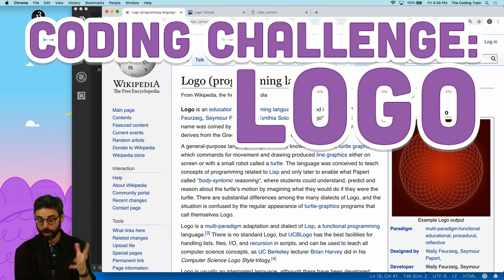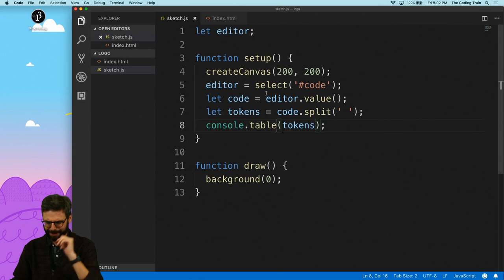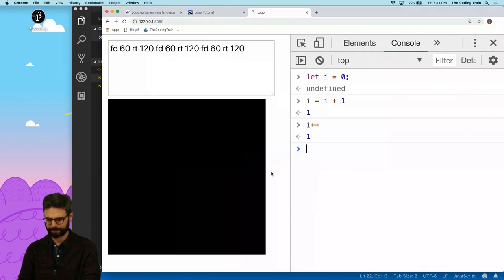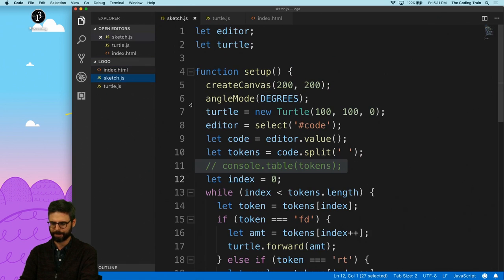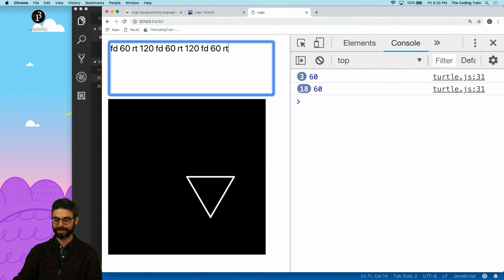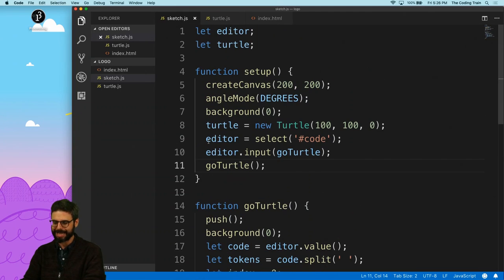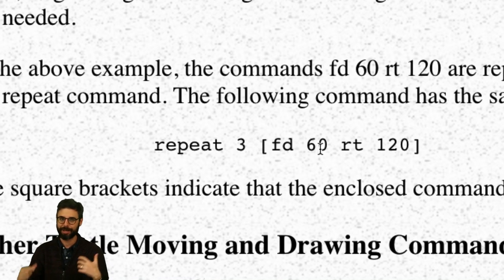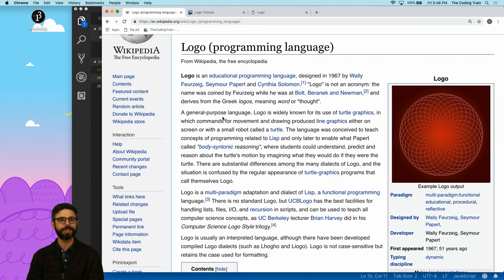Coding Challenge #121: Logo Interpreter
In this coding challenge, I discuss turtle graphics and make a Logo Interpreter in JavaScript. Code

Timestamps:
0:20 What is Logo?
1:21 Logo commands
2:23 Let's go!
5:04 The turtle object
7:14 Let's code the turtle methods
10:39 Iterating over the tokens
12:51 Understanding the increment operator
14:37 A little debugging
18:55 Found the bug!
20:00 A look-up table
23:44 Real-time interpretation
26:50 Pen up and pen down
37:54 It works!
40:00 Ending remarks
40:33 Thank you for watching!